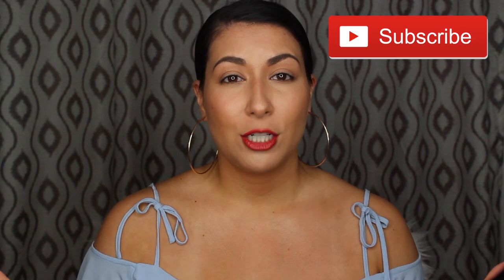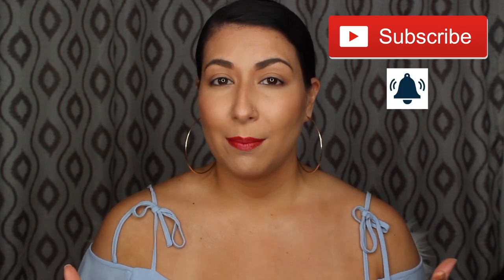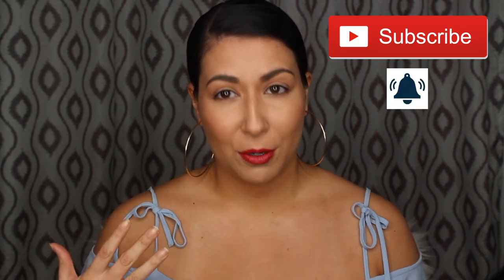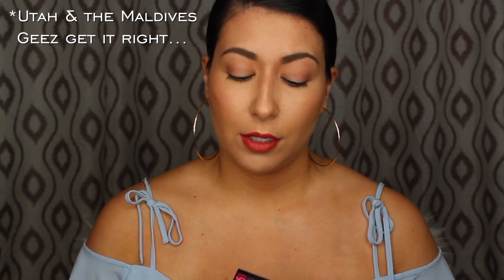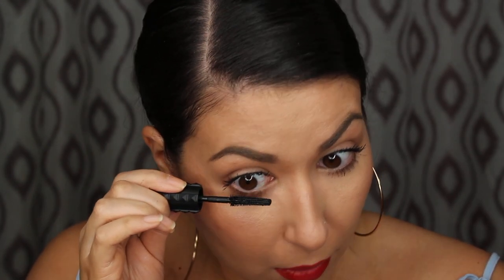WORLD'S BEST MASCARA EVER OR OVERHYPED?!? | BENEFIT BADGAL BANG! HONEST REVIEW + WEAR TEST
Today I am putting Benefit's new Bad Gal BANG! mascara to the test! Find out my thoughts & see how this mascara did in a wear test!

✿ Benefit BADgal BANG! Mascara $24 USD/$32 CAD
Mini Size: $12 USD/ $17 CAD

Other Makeup Products Worth Mentioning
♥ NYC Lipstick in 308 Retro Red
♥ RCMA No Color Powder
♥ Smashbox Radiance Primer
♥ Maybelline Fit Me Matte & Poreless Foundation in Natural Beige
♥ Benefit Ka-BROW in Shade 03